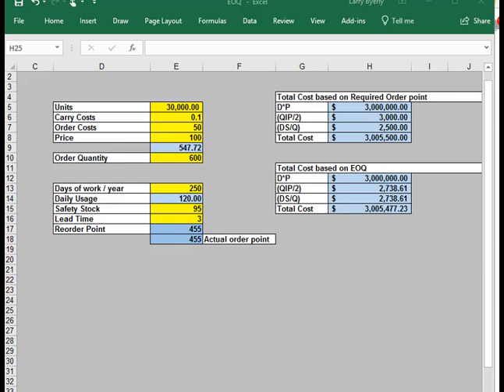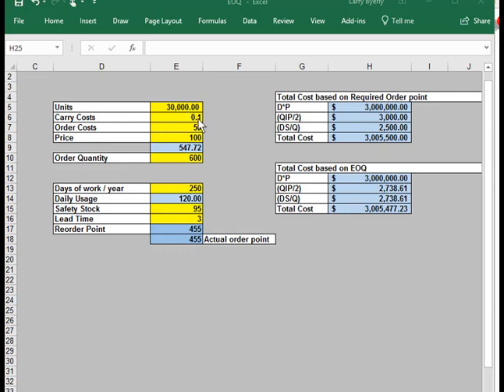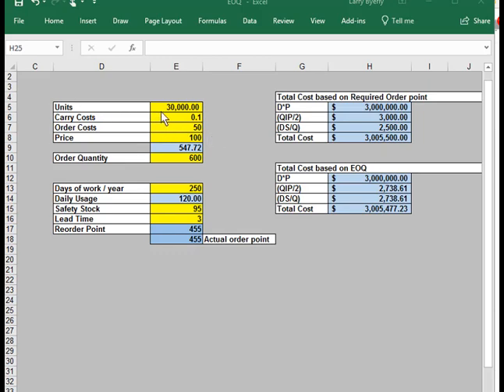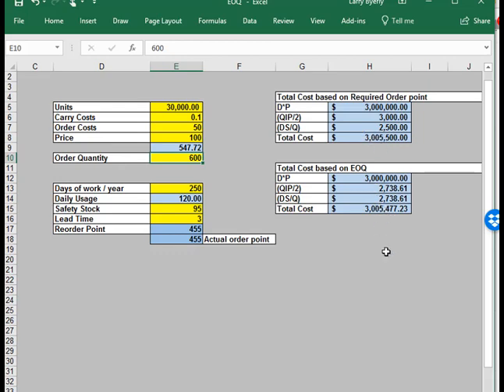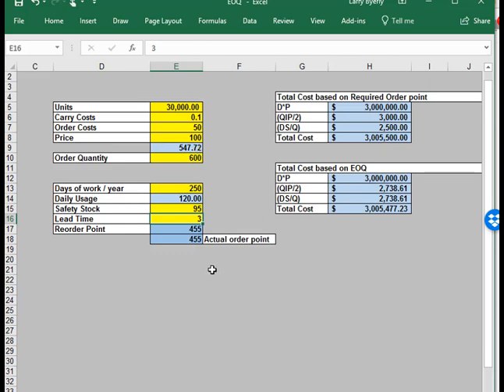TMC BUA Economic Order Quantity